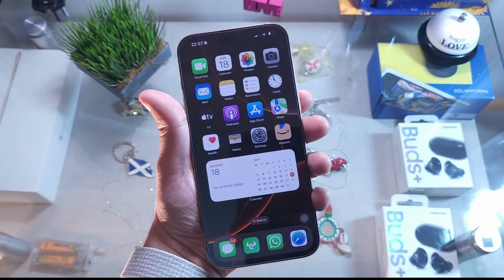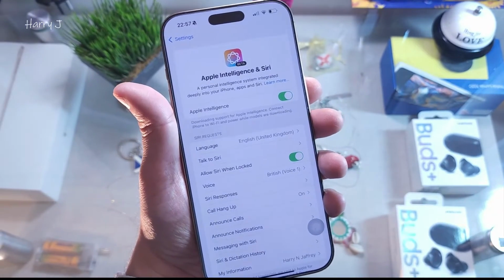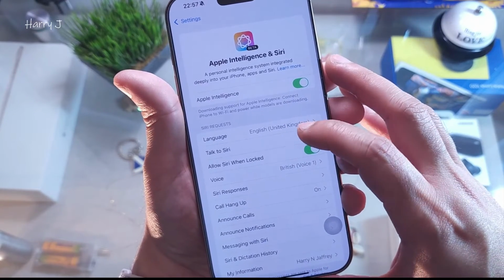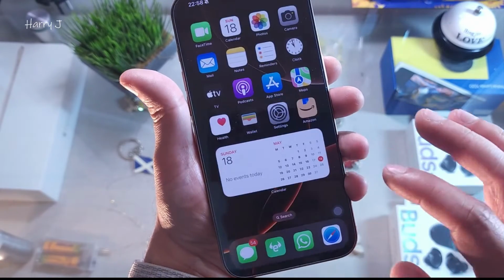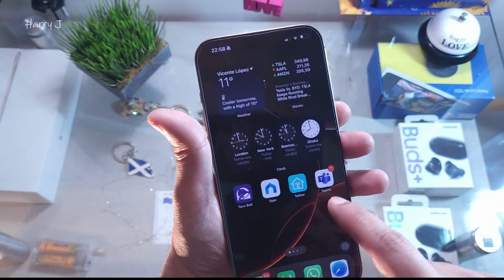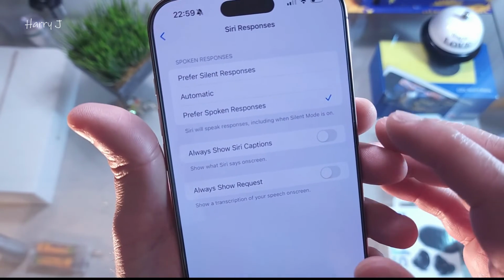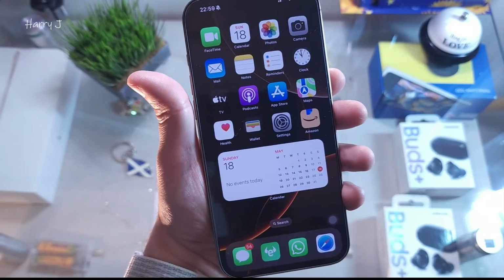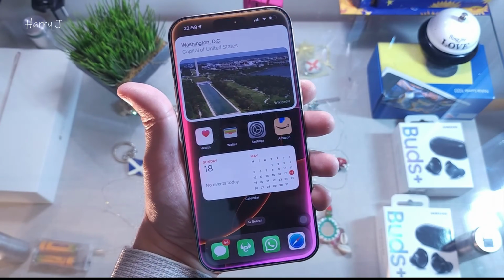How to Fix Siri Not Speaking (Only Typing) on iPhone 16, 15, 14, 13, 12, 11 & X | Easy Voice Fix! 📱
🛠️ Is Siri only typing responses but not speaking out loud on your iPhone? Don't worry! In this step-by-step tutorial, we'll show you exactly how to fix Siri not speaking on iPhone 16, 15, 14, 13, 12, 11, and iPhone X. Whether you've updated to the latest iOS or changed some settings by mistake, this guide will help you bring back Siri's voice in no time!

🔍 In this video, you’ll learn how to:
Enable Siri voice feedback
Check and fix audio output settings
Reset Siri settings if needed
Ensure accessibility settings aren’t interfering
Use Siri voice options in the latest iOS updates

📲 Works on:
iPhone 16, iPhone 15, iPhone 14, iPhone 13, iPhone 12, iPhone 11, iPhone X
All iOS 17 / iOS 18 compatible devices

iPhone 16 / 16 Pro Max | How to Fix Black Screen or Display Won’t Turn On Issue! 📱

How to Set Up AirPods 2, 3, 4, and Pro with iPhone 16 (Plus, Pro, & Pro Max)

How to Pair JBL Charge 3, 4, 5, 6 with iPhone 16 (Plus, Pro, & Pro Max)

How to Set Up Face ID for Any App on iPhone 16 (Plus, Pro, & Pro Max)

I